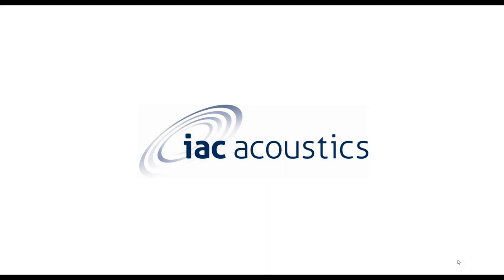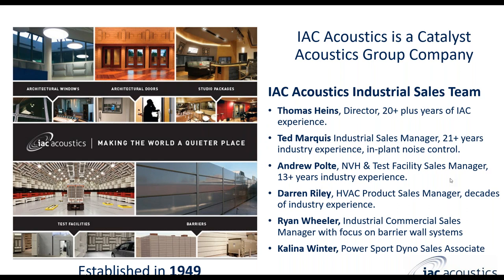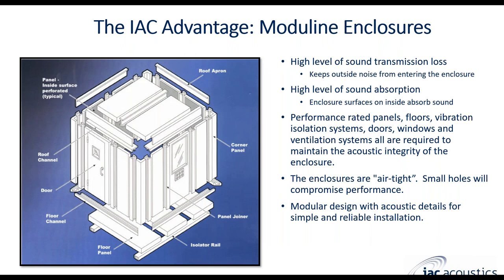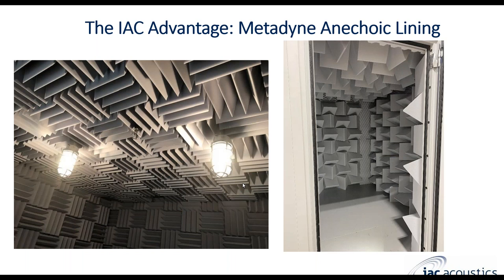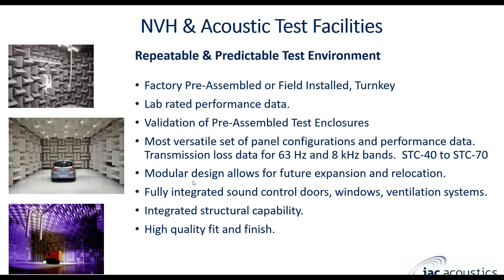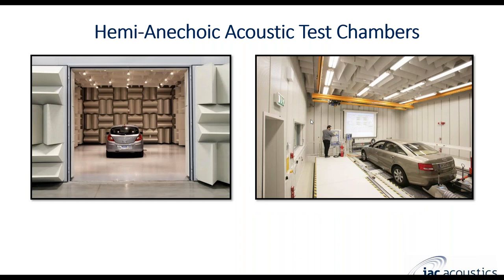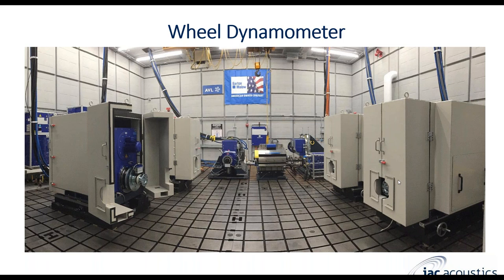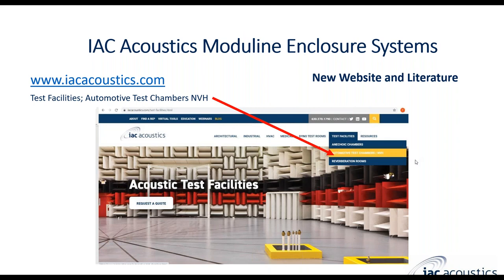NVH Test Facilities Webinar